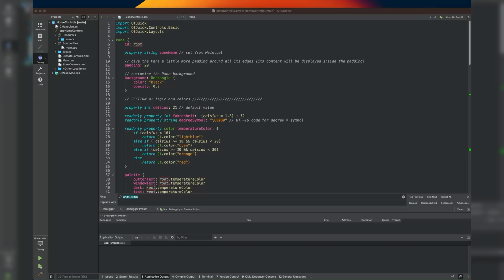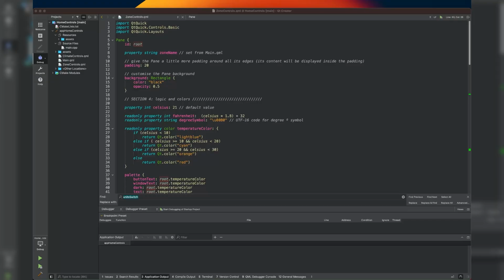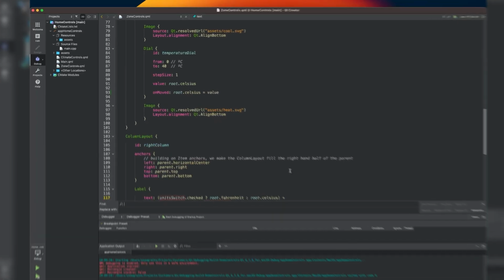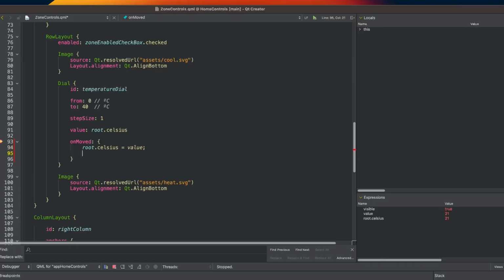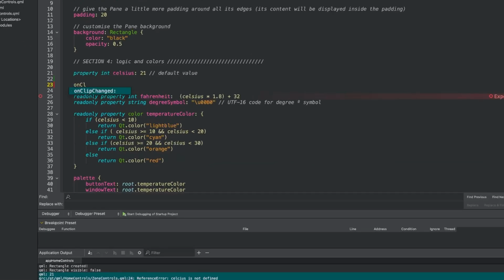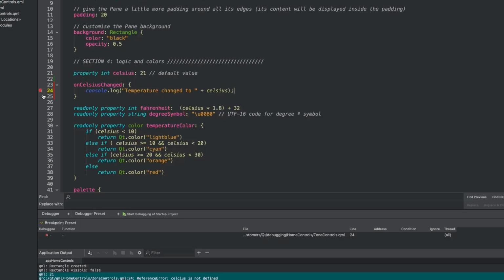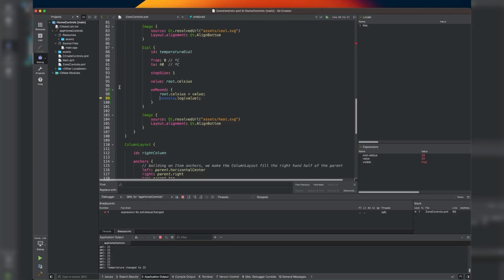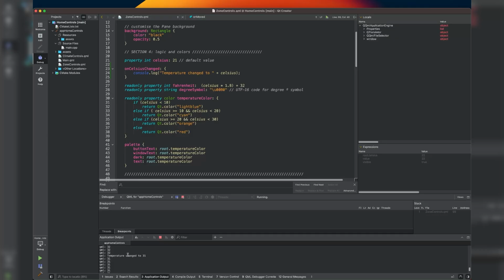How to Debug Properties? | QML Debugging with Qt Creator #4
Learn how to debug QML properties and property bindings. Using a practical Dial component example, we discover techniques for tracking property changes, monitoring bindings, and understanding the relationship between component properties using breakpoints, watch expressions, and property change signal handlers.

This video is part 4 of the "QML Debugging with Qt Creator" series, for developers with some QML experience who have not debugged an application and want to familiarize themselves with the debugging tools available.

🎓 Get the full learning experience by enrolling in the complete learning path

📚 What You'll Learn:

- How to debug properties
- Best practices for debugging property dependencies

This course was created in collaboration with Ari Salmi, CEO, Software Solutions Architect, and Developer at SnowGrains Oy.

⏰ Timestamps:

00:00 Introduction
00:15 Difficulties in debugging properties
00:44 Example of debugging a property
02:17 Using signal handler with custom property
03:25 Summary